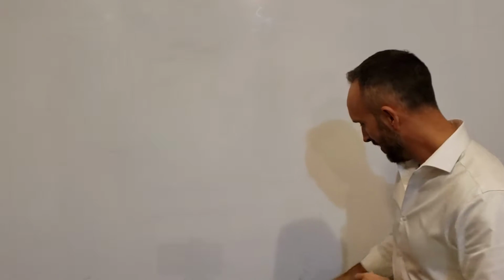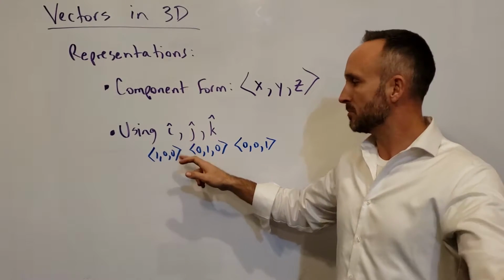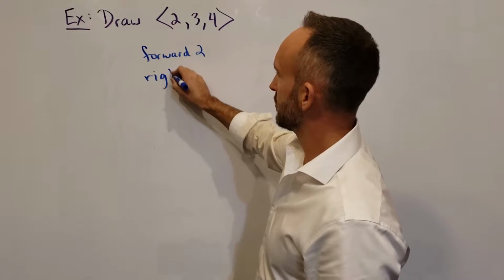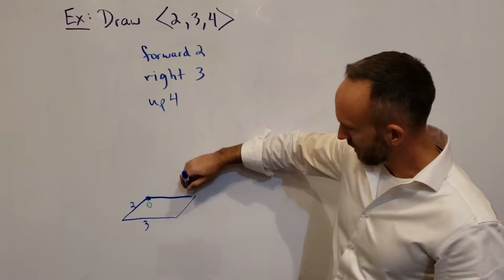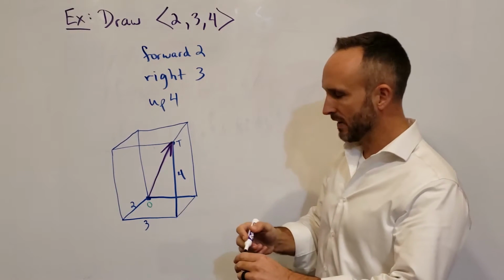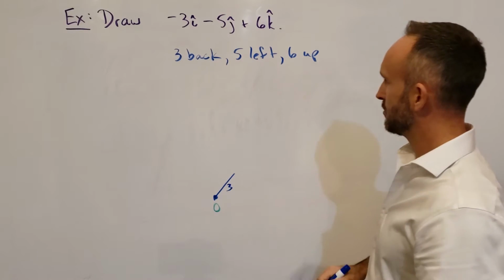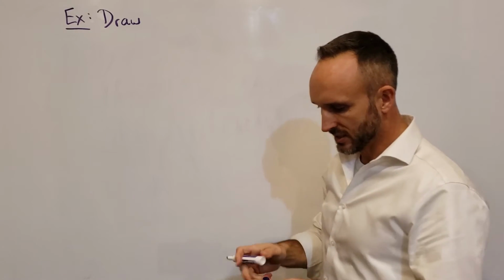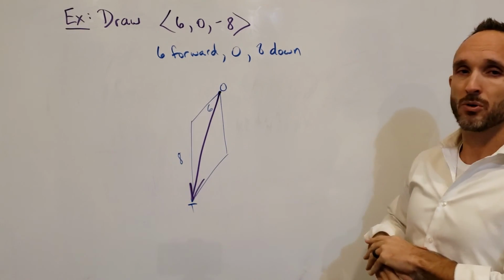Vectors in Three Dimensions